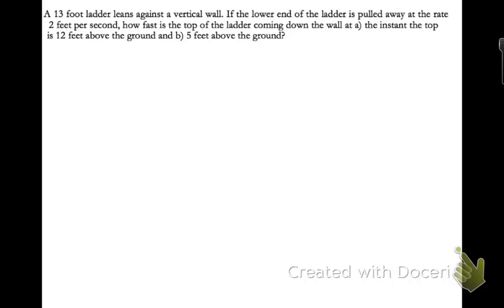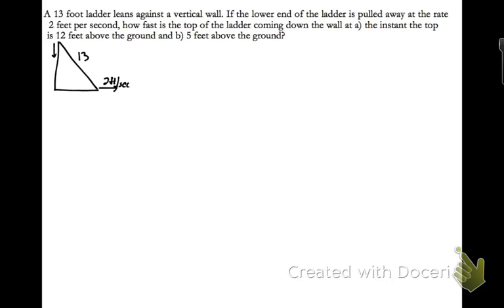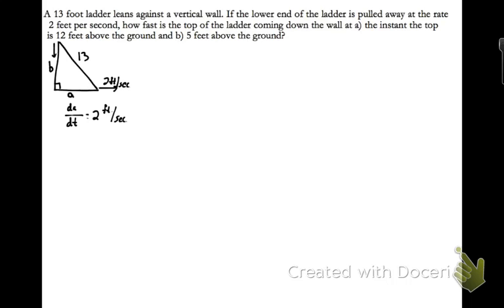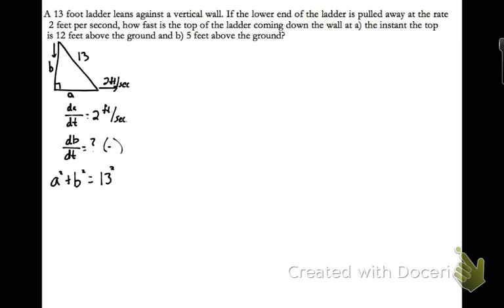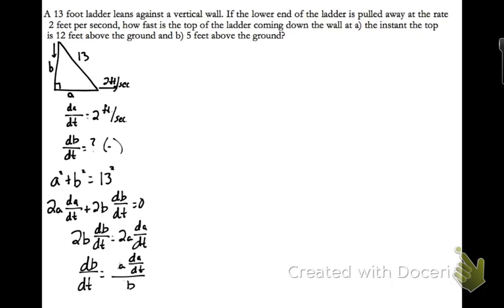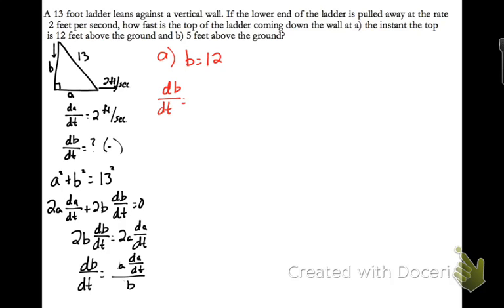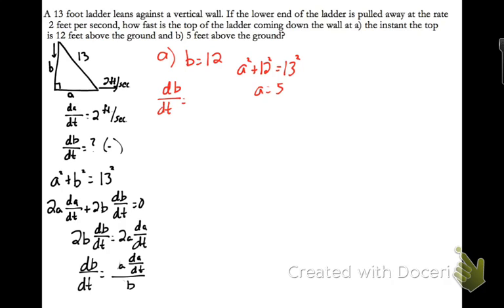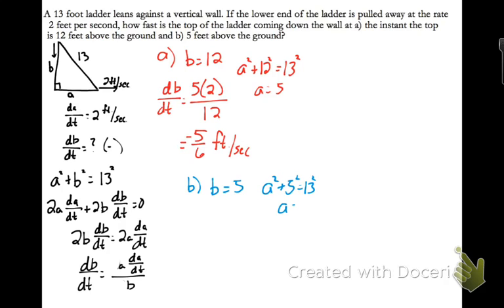Related Rates part 4